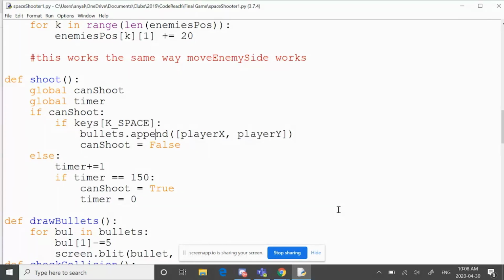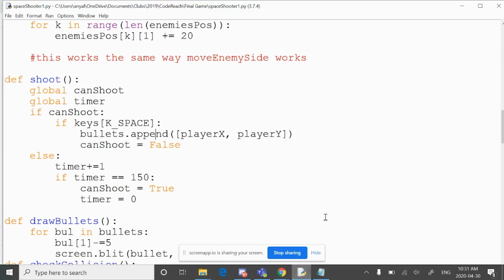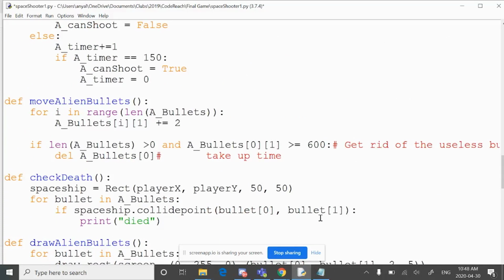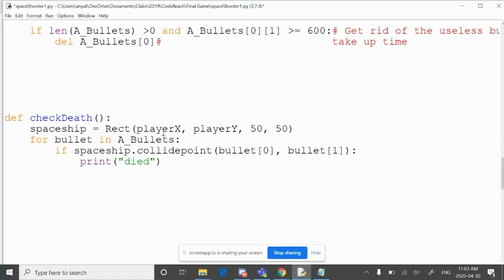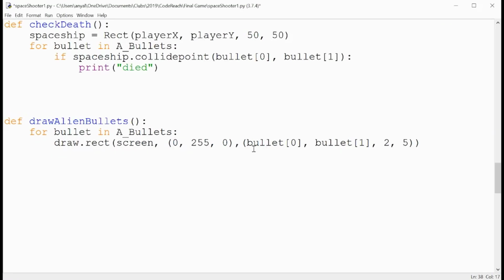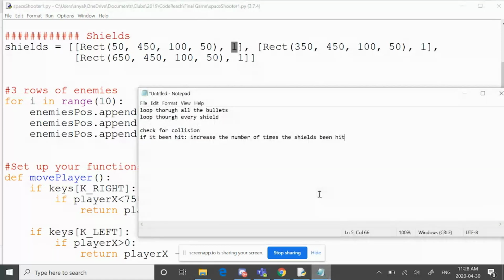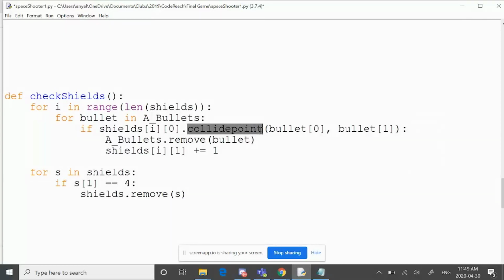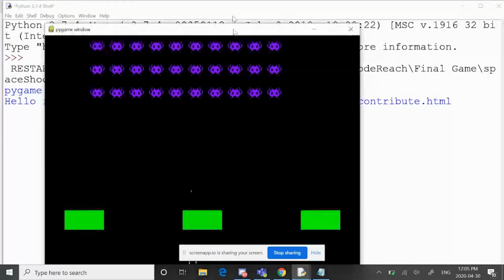CodeReach April 30 - Junior